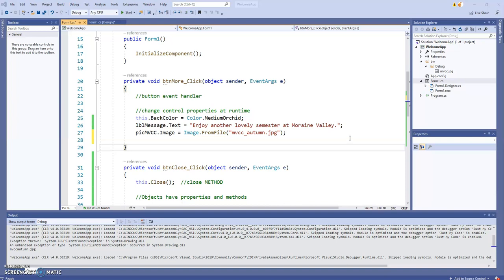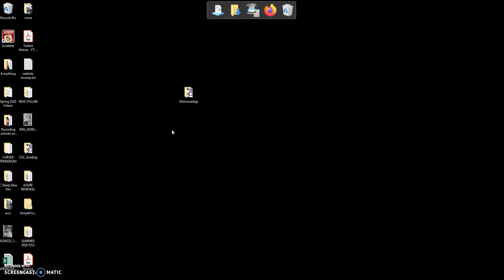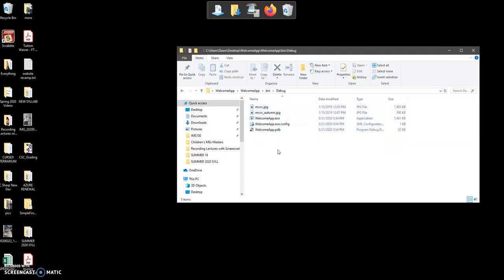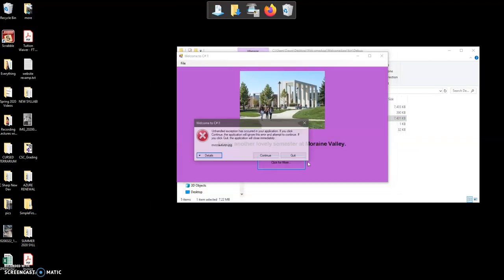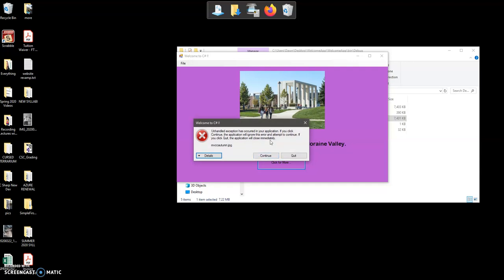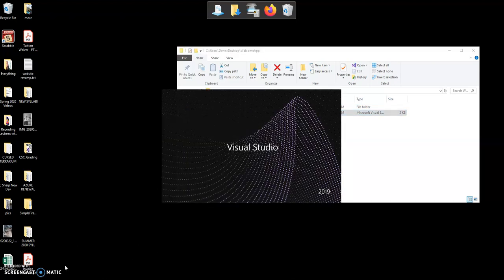Important Files and Submitting Your Work